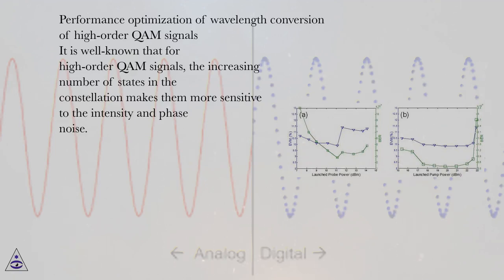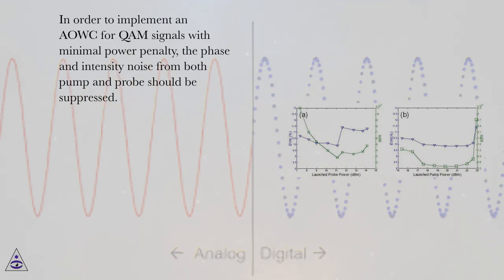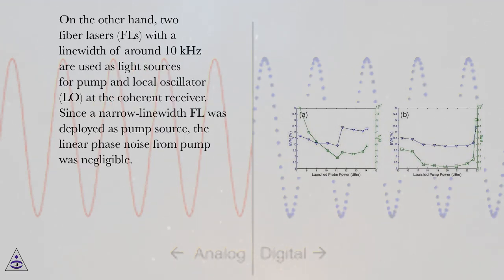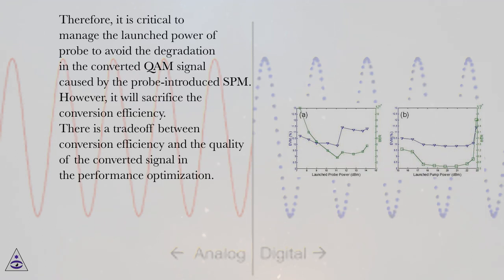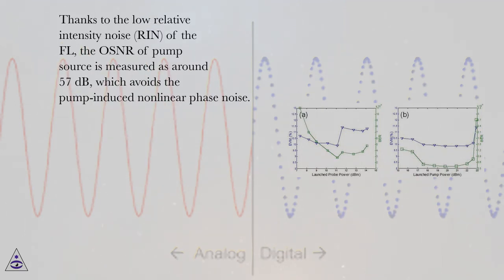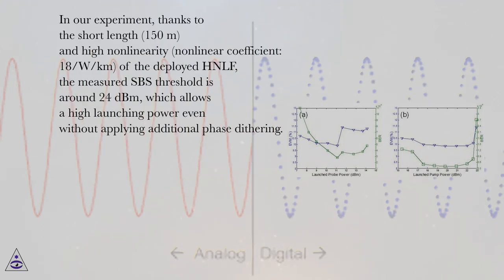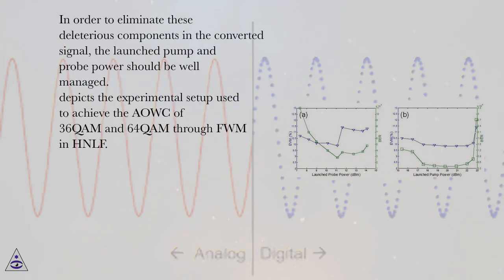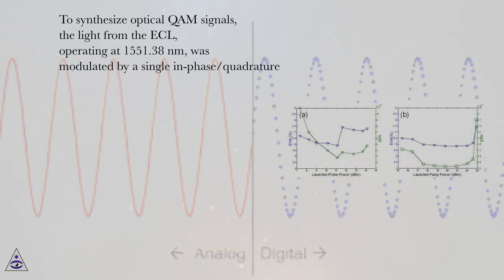AWOC of 36QAM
Applications of Digital Signal Processing through Practical Approach Online Course
Section: Optical Signal Processing for High-Order Quadrature- Amplitude Modulation Formats
Lesson: AWOC of 36QAM
Applications of Digital Signal Processing through Practical Approach.
Introduction
Recently, digital signal processing (DSP) is playing an increasingly important role in coherent detection for reconstructing the complex field of signal and compensating for the transmission impairments. It dramatically simplifies the reception of multi-level and multi-dimensional modulation formats such as high-order quadrature amplitude modulation (QAM), thus making high-order QAM become a promising and practical approach for achieving higher bit rate and higher spectral efficiency. However, optical signal processing is still highly desirable and appreciable in order to overcome the electronics bottlenecks, support the transparency and ultra-fast processing in future optical networks. As basic optical network functionalities, all-optical wavelength conversion, wavelength data exchange, and wavelength multicasting play important roles in the all-optical networks to enhance the re-configurability and non-blocking capacity, and facilitate the wavelength management in future transparent optical networks.
On the other hand, recently, lots of advanced modulation formats like single-carrier high-order QAM like 64QAM or multi-carrier optical orthogonal frequency-division multiplexing (OFDM) have been introduced and realized in optical communications for enabling spectrally-efficient and ultra-fast optical transmissions. It is desirable to exploit optical signal processing schemes suitable for these advanced optical modulation formats. However, for these high-order QAM signals, the increasing number of states in the constellation makes the signal more sensitive to the intensity and phase noise. It is imperative to suppress phase noise in optical signal processing subsystems to allow compatibility phase-noise sensitive high-order QAM formats.
As one of the basic optical signal processing techniques, several all-optical wavelength conversion (AOWC) schemes have been demonstrated to realize AOWC functions of OFDM, 8ary phase-shift keying (8PSK), 16QAM, and 64QAM by using the second-order nonlinear effect in periodically-poled Lithium Niobate (PPLN) waveguide , four-wave mixing (FWM) in highly-nonlinear fibers (HNLF) , semiconductor optical amplifier (SOA) , or silicon waveguide. However, the implementation penalty of such subsystems varies from 2dB to 4dB at bit-error rate of 10−3 , which is non-negligible for optical networks, especially when multiple wavelength conversion nodes are included in the networks. The distortions introduced in the AOWC mainly originate from: i) the phase noise from the pumps due to the finite laser linewidth, referred to as linear phase noise; and ii) other undesired nonlinear distortions or crosstalk co-existed in the nonlinear process, called as nonlinear phase noise or distortion. To suppress the linear phase noise from pumps, the straightforward way is to use narrow-linewidth lasers, such as external-cavity laser (ECL) or fiber laser (FL), as pump sources. However, it increases the implementation cost. On the other hand, since the nonlinear media in the sub-system is operated in the nonlinear operation region, expect the dominant nonlinear effect utilized for implementing optical signal processing functionalities, it is highly possible that other undesired nonlinear effects co-occur in this process, thus deteriorating the quality of the converted signal. For example, for the wavelength conversion based on the FWM in SOA, additional distortion from cross-gain modulation, cross-phase modulation (XPM), and self-phase modulation (SPM) may deteriorate the converted signal, while in the wavelength conversion based on FWM in HNLF, additional undesirable distortions are mainly from stimulated Brillouin scattering (SBS), SPM or XPM. High-order QAMs, especially going up to 32QAM, 64QAM or beyond, exhibit more sensitive to nonlinear phase